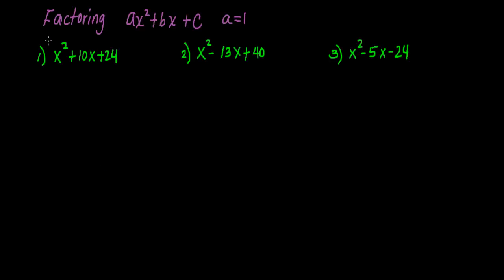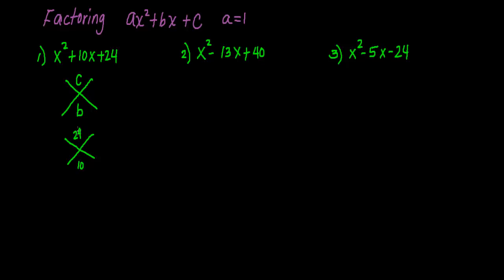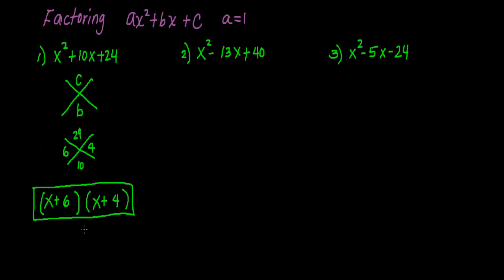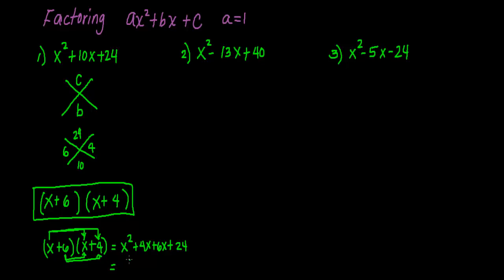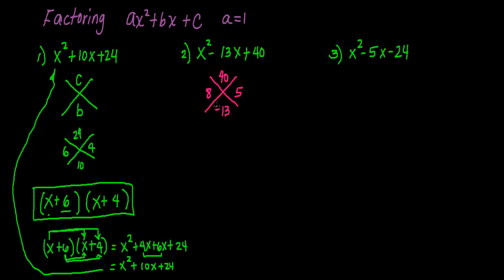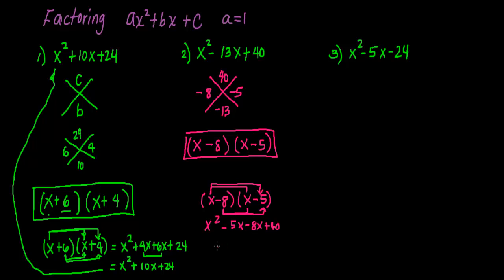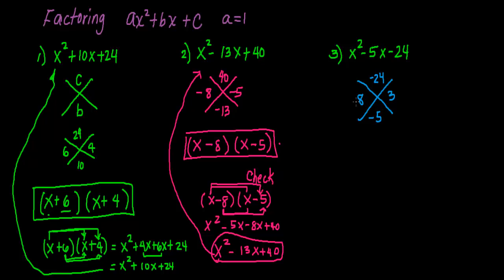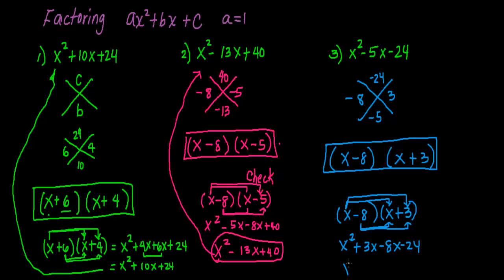Factoring ax2bxc when a is 1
Factoring the standard form of the quadratic function when a = 1